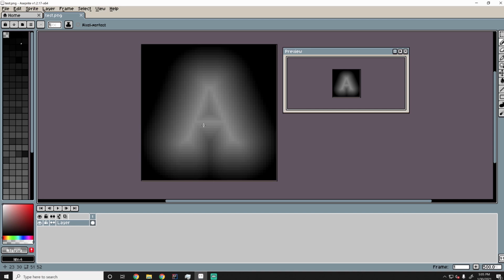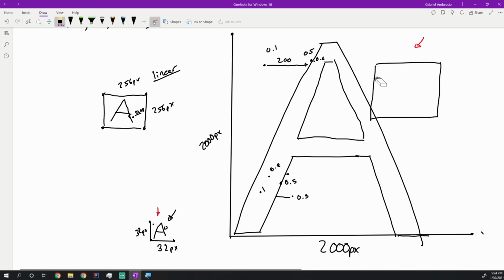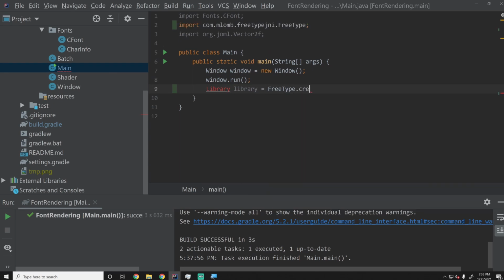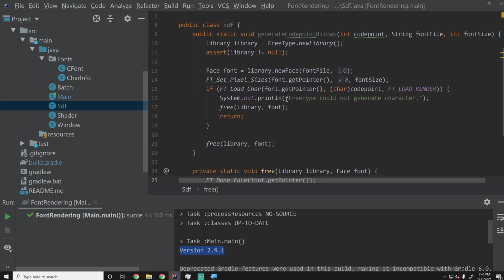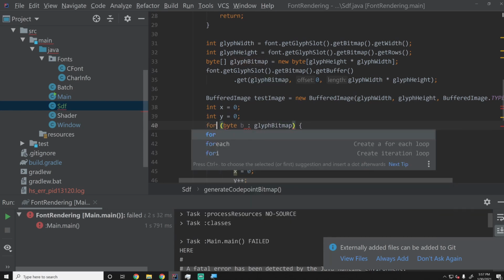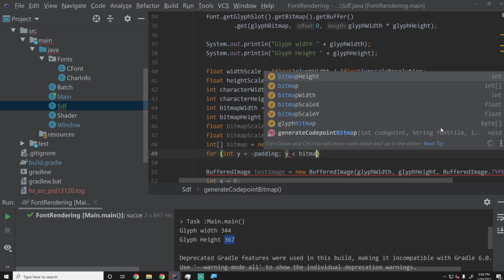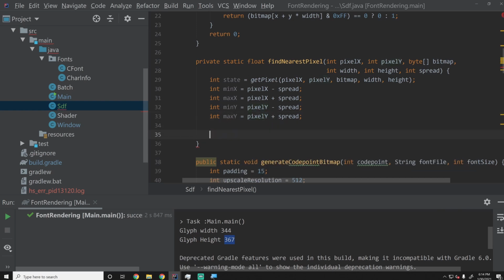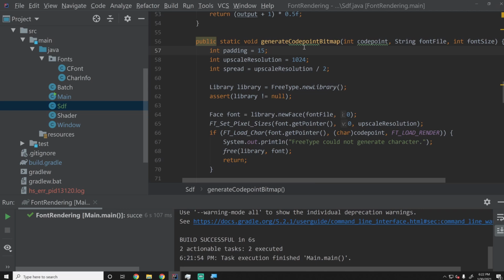Generating Font SDFs (Signed Distance Fields) | Font Rendering in Java #4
In this episode I go over how to create a signed distance field for glyphs. I also go over how to use the FreeType library for Java using a binding. This method uses the original method described by the developers at valve, in the next episode I will go over how to use the generated SDF to render the actual glyph.

0:00 Intro
1:58 How to Generate SDFs
11:34 Importing FreeType
15:42 Generating Glyphs with FreeType
28:13 Generating the SDF (Creating Range Maps)
32:55 Creating the SDF Bitmap
36:02 Creating the Distance Function